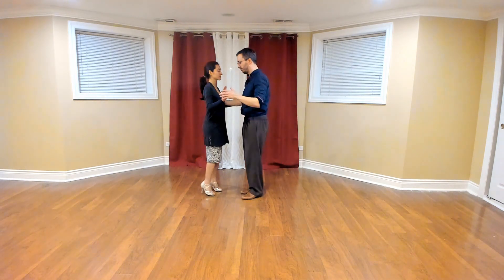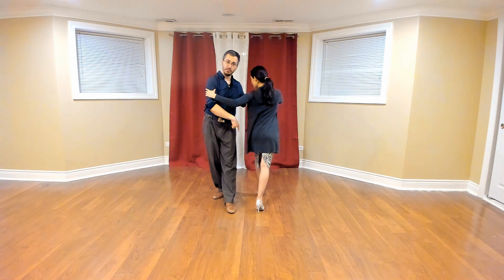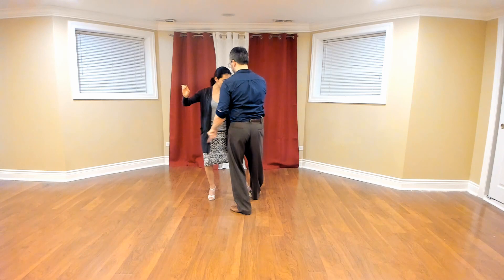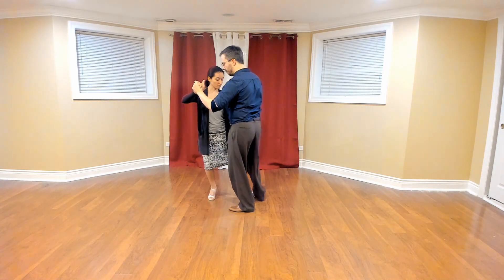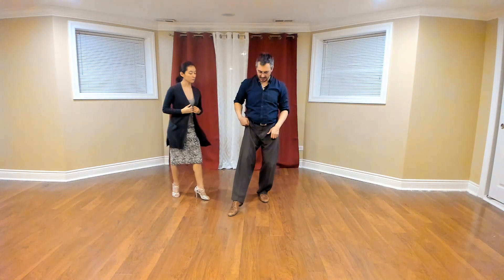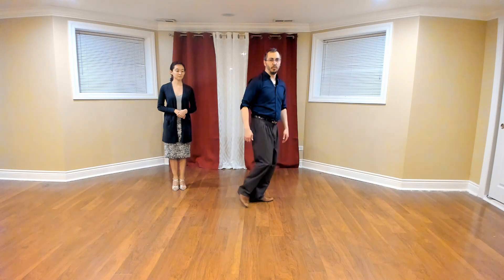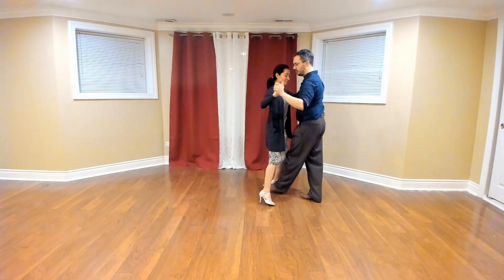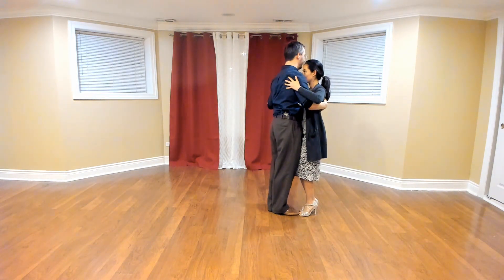Argentine Tango Lesson 157: Barrida on 5 to the left